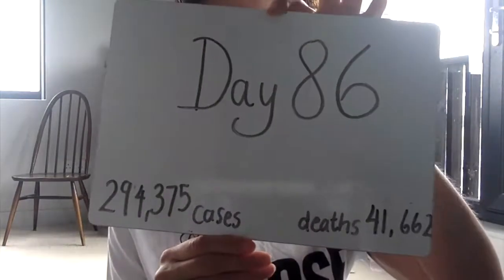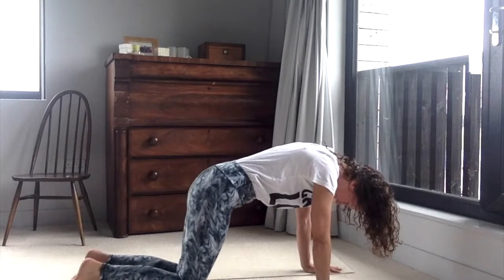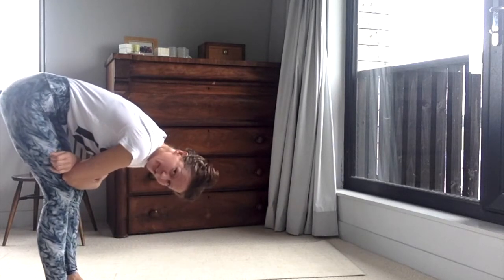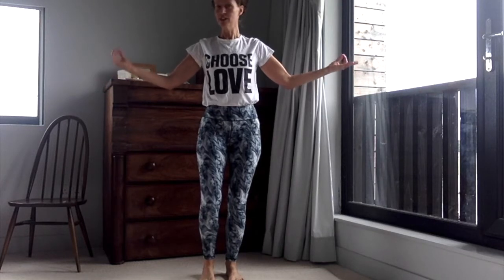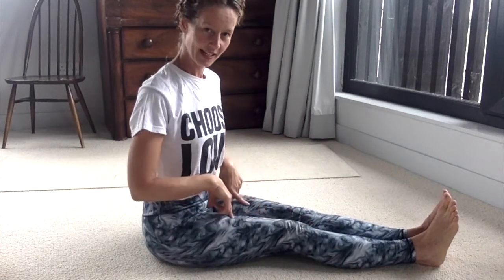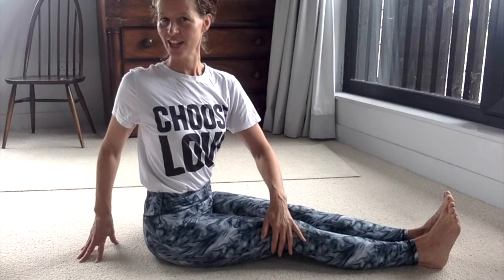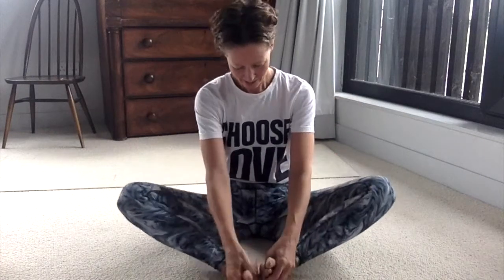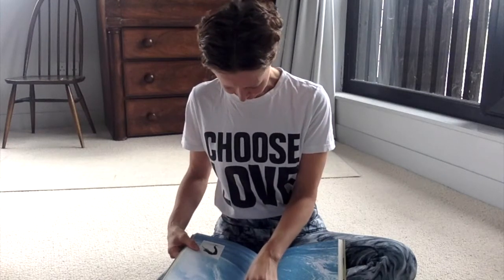The Corona Yoga Challenge: Day 86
This video is Day 86. It contains Shivas dance a leg stretch and a dandasana twist. Ideally do one video per day starting with Day 1. This will help you strecth, relax, stay sane and increase your feelings of wellbeing. You will find the quiz for Day 1 and later ones via my I hope you enjoy it X

Individual Circumstances: how to get the most out of your practice with your body as it is now.

With Corona Virus and isolation there will be suffering as we face illness, loss and physical distance. This pandemic is going to challenge us all. There will also be opportunities for self-growth, refined focus and connecting creatively. I am doing yoga online every day until schools go back again as a commitment to yoga and helping . You are invited to take the Corona Yoga Challenge. Commit to using your time well, increasing your physical and mental wellbeing. And then take to those you love and care for. Joining after the start? Just start at Day 1 and 2 or 3 videos a day to catch up.